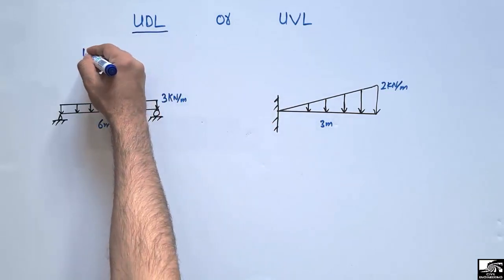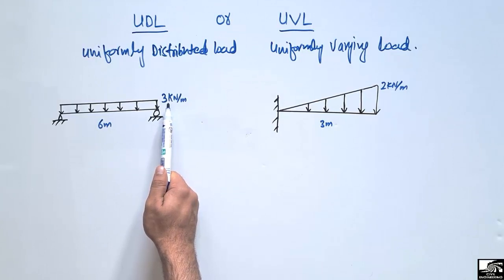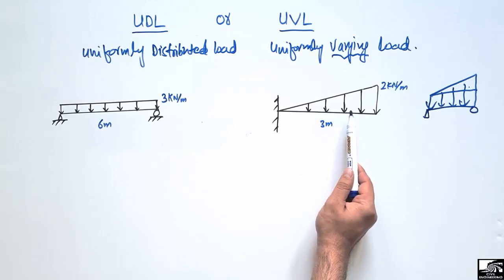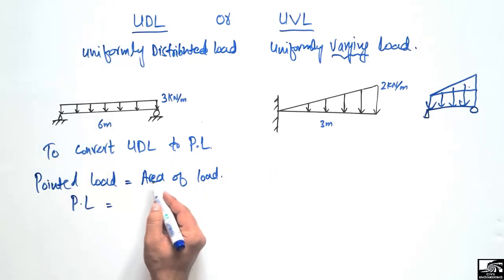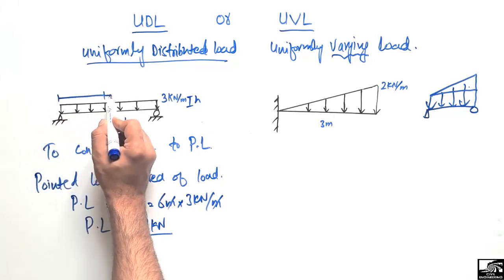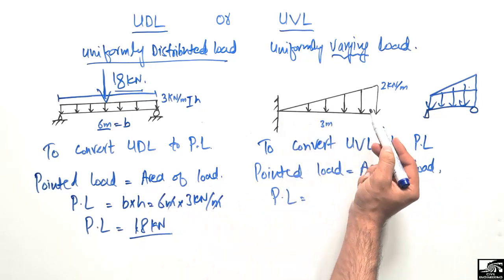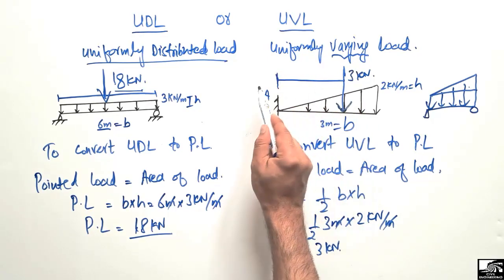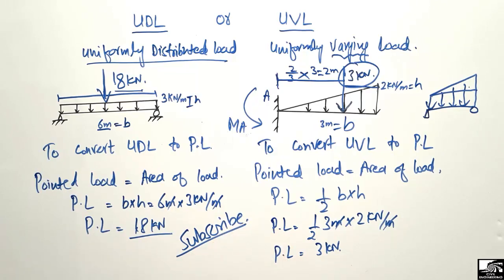Uniformly Distributed/Varying Load to Concentrated Load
This video shows how to convert uniformly distributed or varying load to pointed or concentrated load. There are few steps to be followed, which are briefly shown in the video.

Concentrated load on beam
Uniformly distributed load on beam
Uniformly varying load
Pointed load on beam
Beam load types
Loads on beam
Convert uniformly distributed load to concentrated load
Convert uniformly Varying  load to concentrated load
Convert uniformly distributed load to pointed load